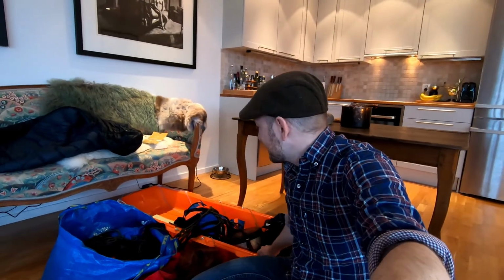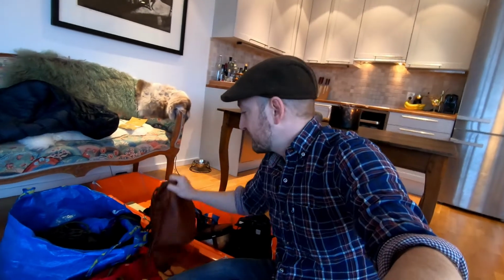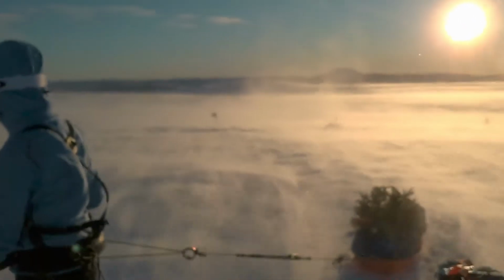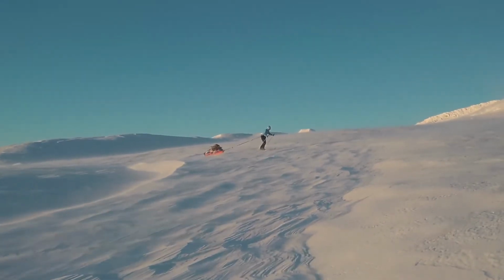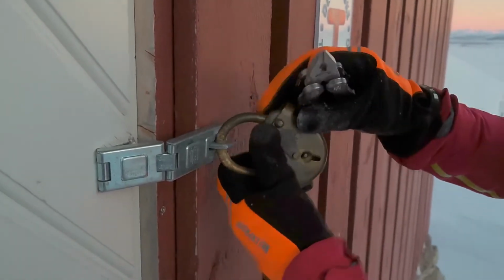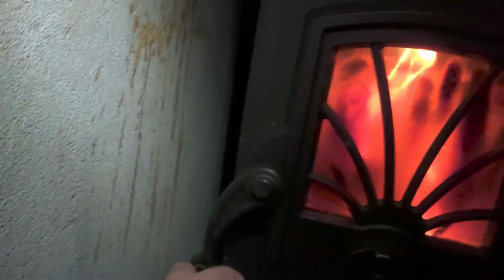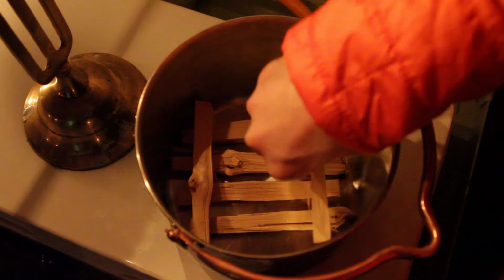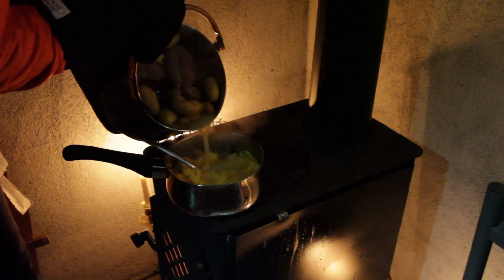The Adventure Cook Episode 10 Cross Country Ski Expedition Christmas in a Norwegian Cabin Pinnekjøtt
Tis the night before Christmas and we plan to spend Christmas in the Norwegian Mountains. After the first night in a tent, the wind picks up drastically and get cought out in the open snow drifts in over 50 mph winds. We seek shelter in a cabin where I make a traditional Norwegian Christmas dinner called Pinnekjøtt. (Salted lamb ribs).